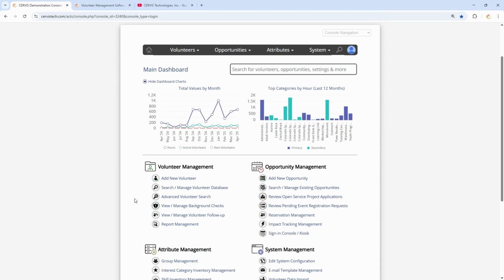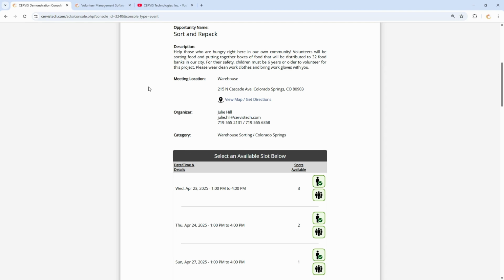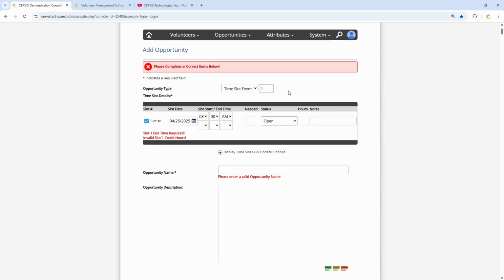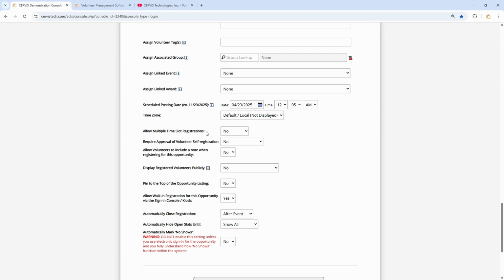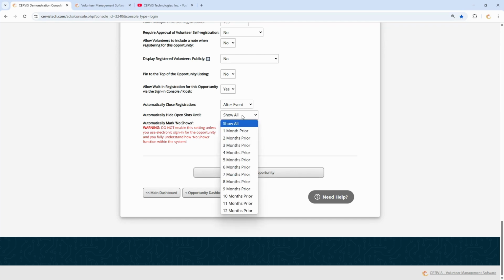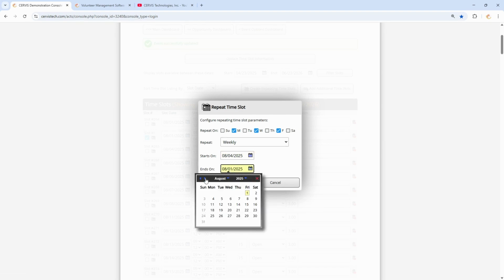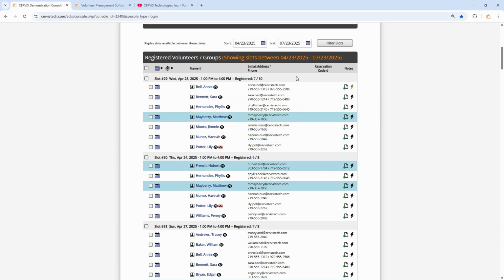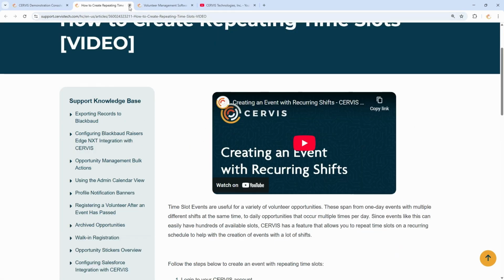Webinar: Using Time Slots with Ease - CERVIS Volunteer Management Software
Maximize your volunteer coordination efficiency with this deep dive into Time Slot Events. In this webinar, we explore how to seamlessly create, manage, and scale your volunteer opportunities using the powerful time slot features within CERVIS Volunteer Management Software.

Whether you are managing a one-day festival with multiple roles or a year-long recurring program, this session provides the step-by-step guidance you need to streamline your workflow.

    • *Time Slot vs. Normal Events:* Understanding the key differences and when to use each
    • *Creative Applications:* Real-world examples for warehouse sorting, festivals, and more
    • *Setting Up Recurring Slots:* How to build templates and repeat shifts for an entire year in seconds
    • *Advanced Customization:* Managing waitlists, approval settings, and rolling monthly calendars
    • *Reservations & Groups:* How to carve out specific spots for corporate partners or school groups
    • *Effective Communication:* Tools for emailing registrants and handling inclement weather alerts

🕒 *Chapters*
00:00 - Introduction and Webinar Overview
01:04 - Defining an Opportunity
01:41 - Normal Events vs. Time Slot Events
02:25 - Time Slot Event Use Cases
08:20 - Overview of Service Projects
09:02 - Creating Time Slots for Festivals
09:30 - Using Bulk Update Options
10:57 - Creating Templates for Recurring Shifts
12:45 - Waitlist Configuration and Automation
14:56 - Multiple Registration Settings
17:40 - Registration Approval Options
19:19 - Automatically Hiding Future Slots
21:42 - How to Repeat Shifts on a Schedule
23:36 - Handling Holidays and Disabling Slots
25:29 - Using Notes as Shift Titles
27:51 - Managing Group Reservation Codes
31:07 - Adding Custom Columns to Attendee Lists
32:30 - Emailing Registrants and Date Filtering
35:53 - Accessing Knowledge Base and Support
36:54 - CERVIS YouTube Resources